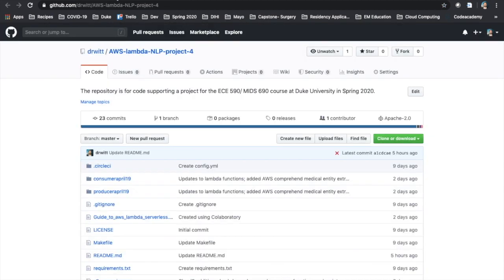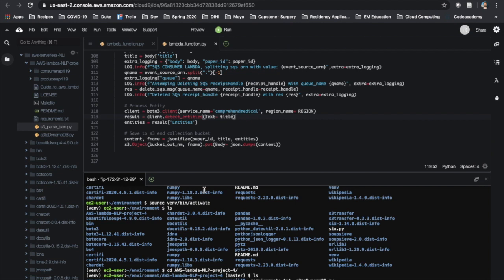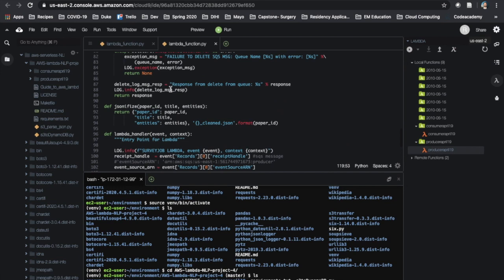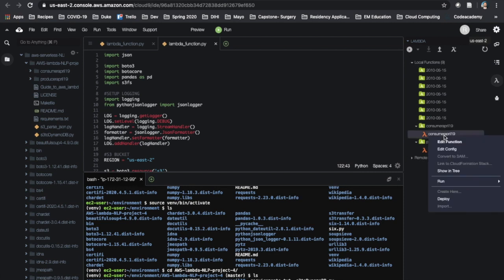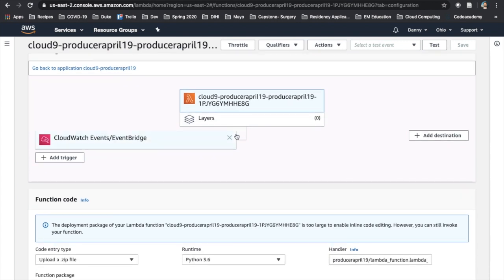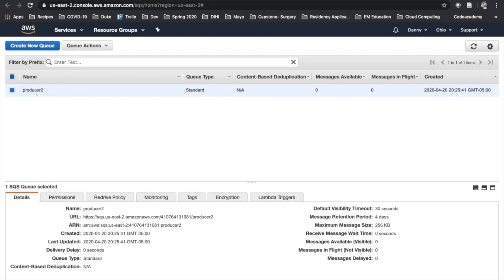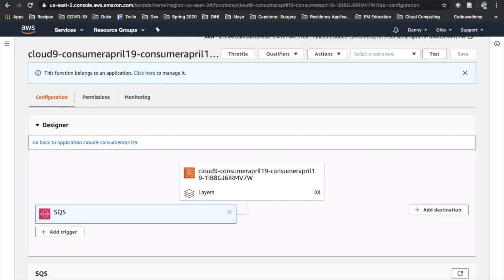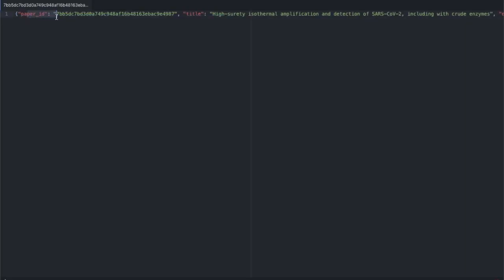AWS Lambda Natural Language Processing on COVID-19 Biomedical Journal Articles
The demo focuses on walking through the high-level use of AWS Lambda functions to perform simple NLP processing (i.e., Named Entity Recognition) of COVID-19 related journal articles from a database.

The demo was completed for a course at Duke University (ECE 590/MIDS 690) focused on Cloud Computing taught by Noah Gift

Thanks!